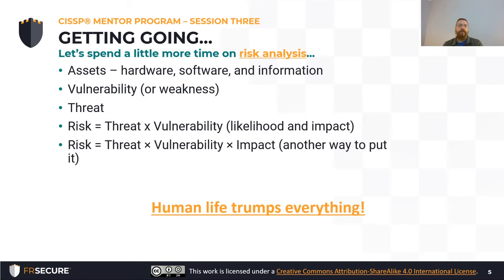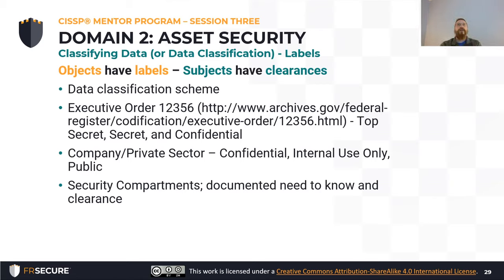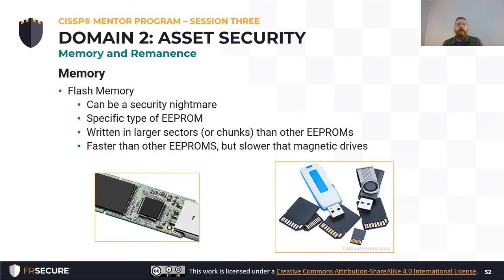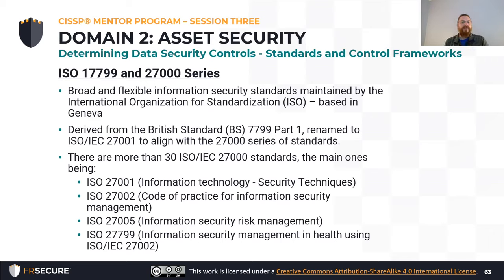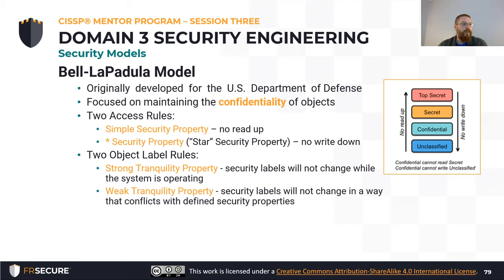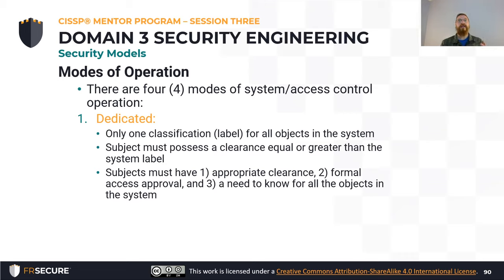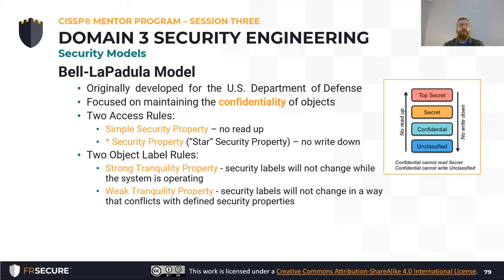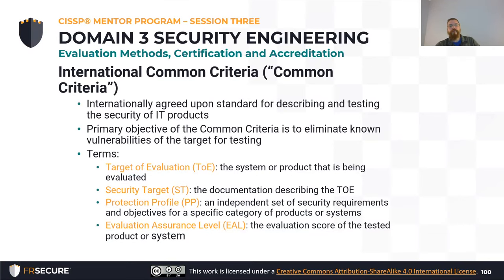Session 3: 2020 FRSecure CISSP Mentor Program